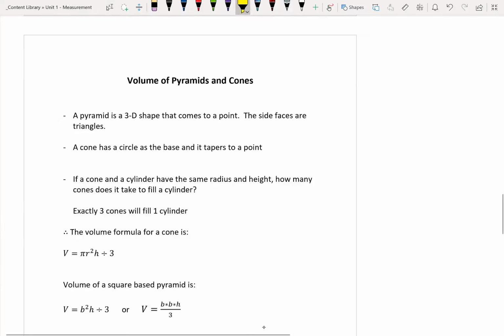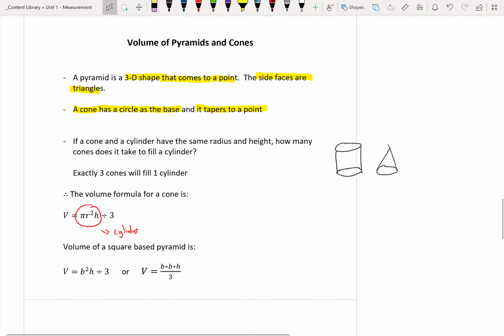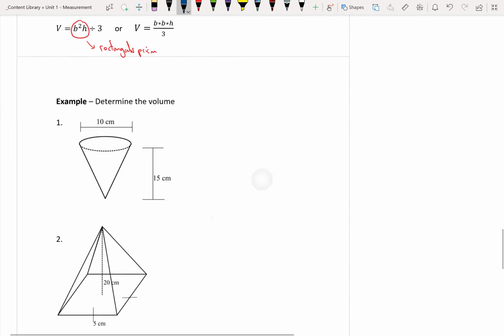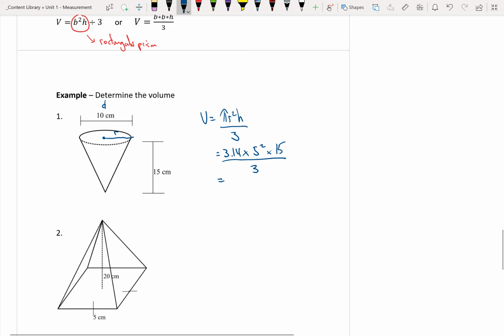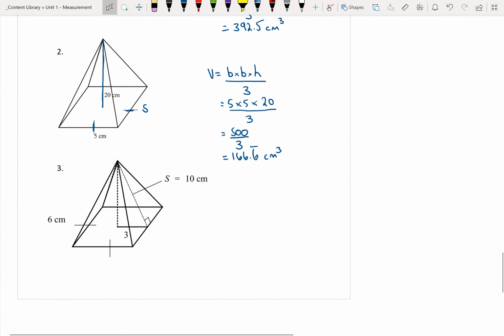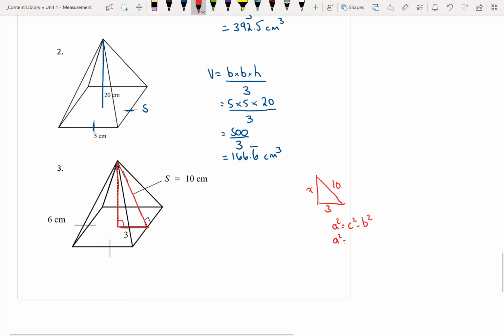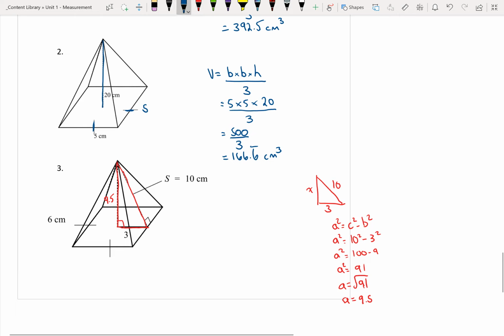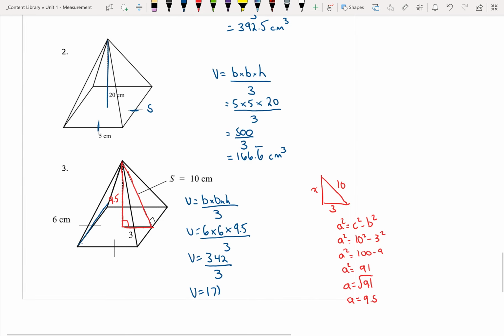1.6 Volume of Pyramids and Cones